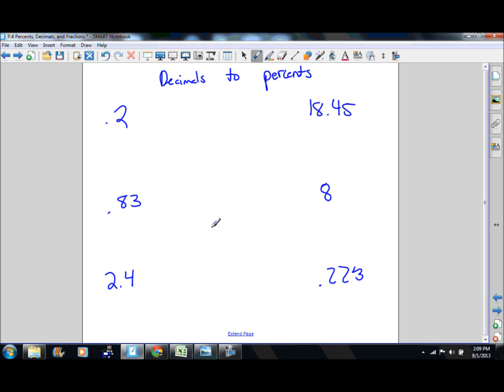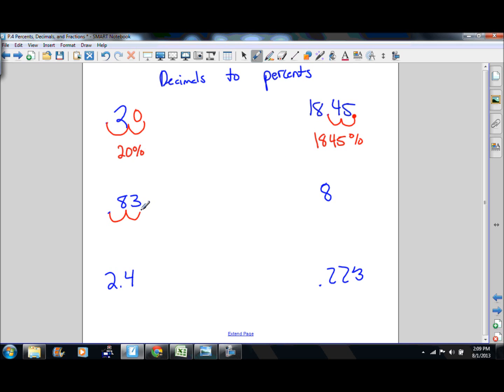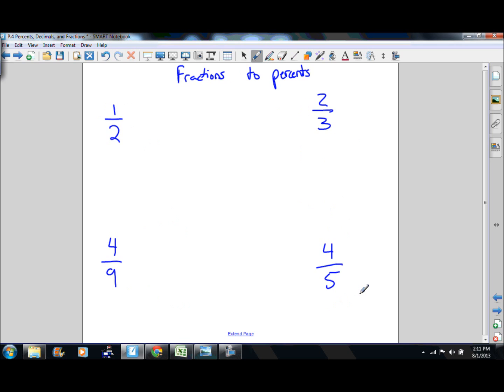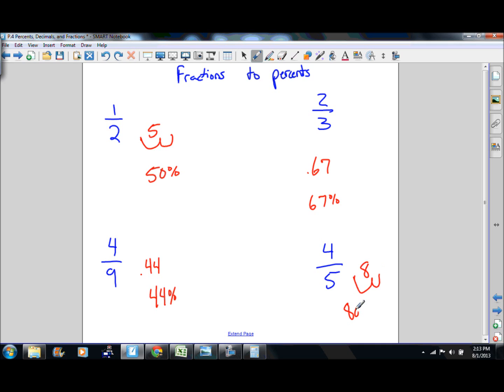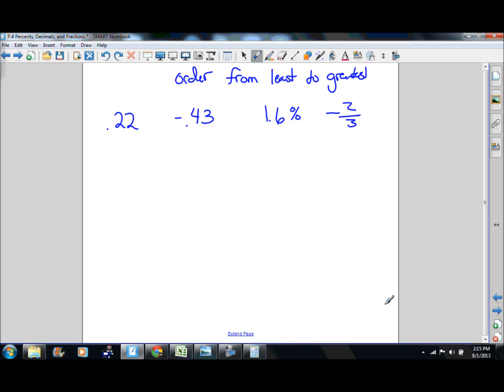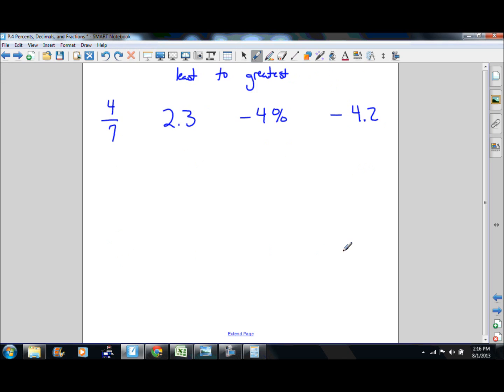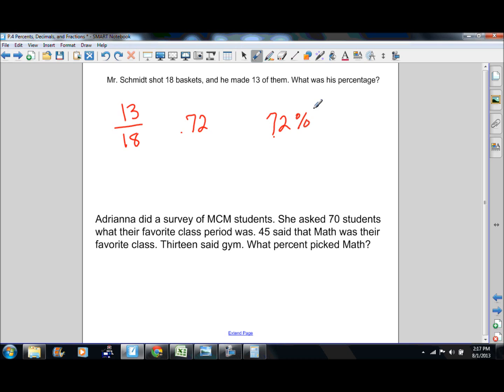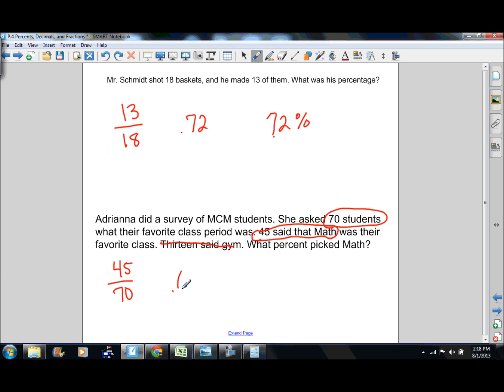P 4 Decimals to Percents